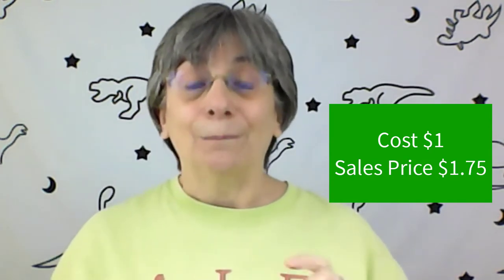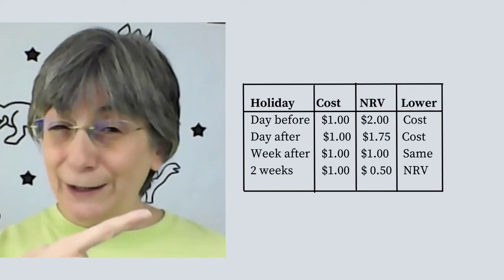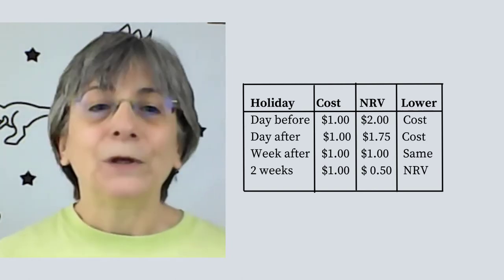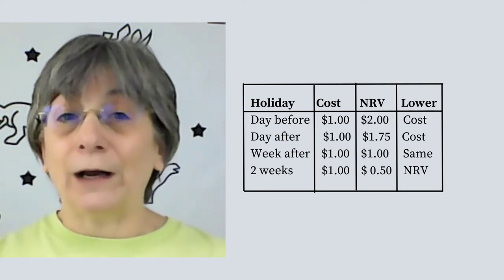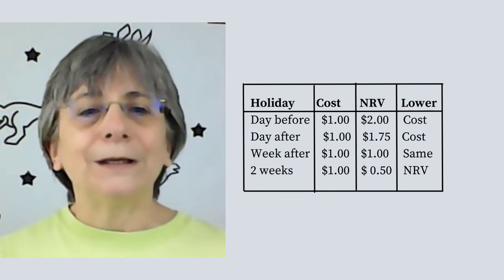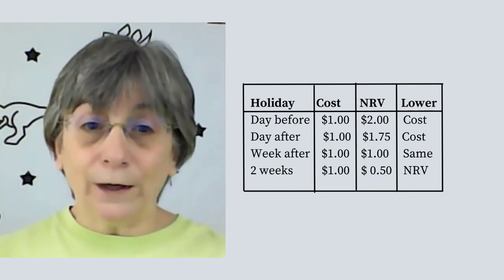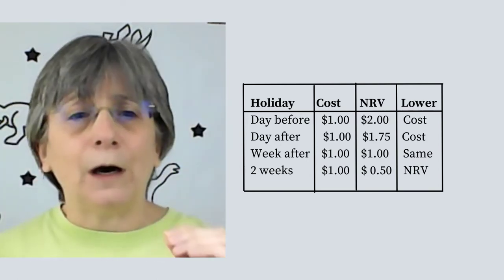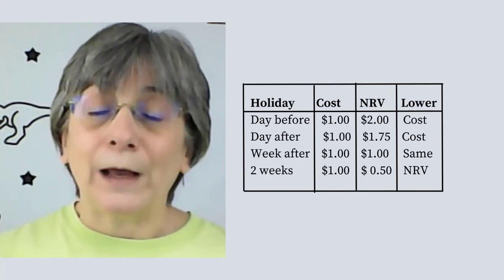Inventory Write-Downs | Lower of Cost or Net Realizable Value | Accounting How To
🌐 accountinghowto.com Inventory Write-Downs | Lower of Cost or Market | Accounting How To | How to Pass Accounting Class  is an accounting tutorial explaining the concept of inventory write-downs and Lower of Cost or Net Realizable Value method. This is an accounting tutorial for accounting students, business owners, and bookkeepers to explain accounting basics for beginners.

Featuring Terrance the T-Account Rex and accounting educator, Caroline Grimm, this accounting tutorial is part of the playlist series: How to Pass Accounting Class and Intermediate Accounting

🔗 Associated Links